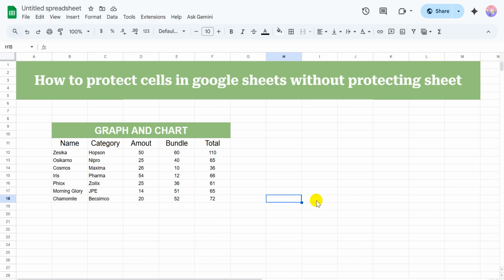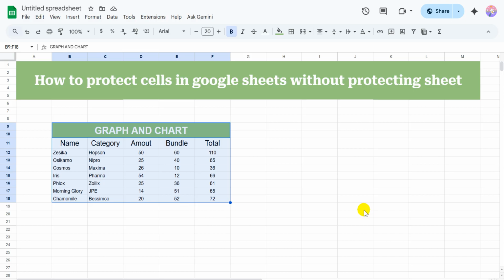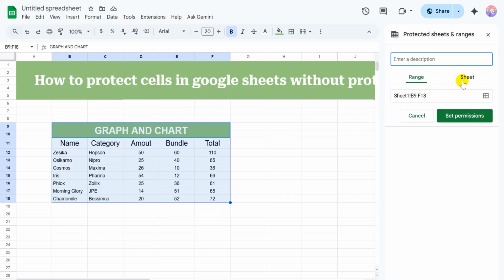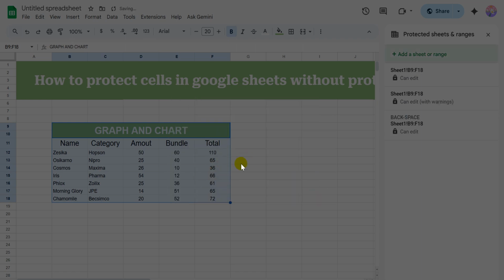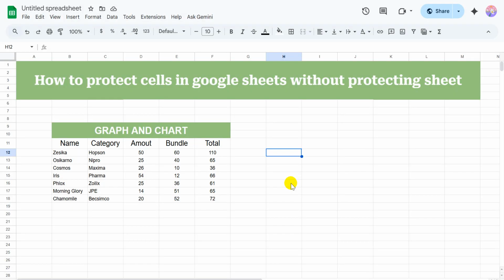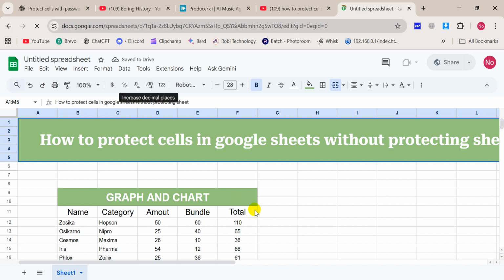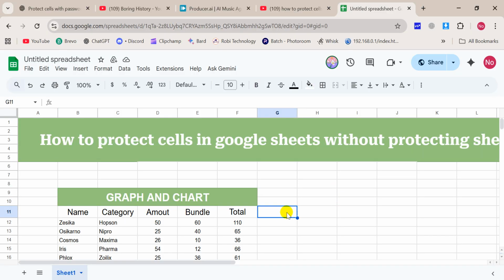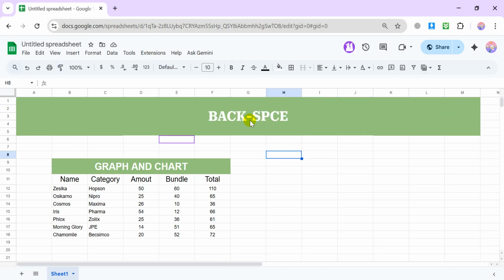How to protect cells in google sheets without protecting sheet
Do you want to lock or protect specific cells in Google Sheets without protecting the entire sheet? 🔒📊 In this step-by-step tutorial, I’ll show you how to protect selected cells or ranges in Google Sheets without locking the whole sheet — perfect for shared documents, reports, or collaborative projects where others still need to edit some parts of the file.

This method is ideal for teachers, business professionals, and team leaders who want to keep certain data safe while allowing others to work freely on the rest of the spreadsheet.

💡 In This Video, You’ll Learn:

✅ How to protect specific cells or ranges without protecting the entire sheet
✅ How to allow other users to edit unprotected areas
✅ How to edit or remove protection later
✅ Best practices for managing shared spreadsheets safely

🎯 Why Protect Only Certain Cells?

Protecting individual cells without locking the whole sheet helps you:
🔐 Prevent accidental edits in important areas
📊 Keep formulas and key data safe
👥 Allow collaboration without losing control
🧾 Maintain a clean and organized spreadsheet

This method is perfect for shared projects, forms, financial reports, and classroom sheets where you want to protect important information while keeping the rest editable.